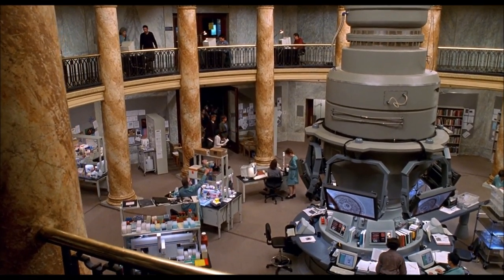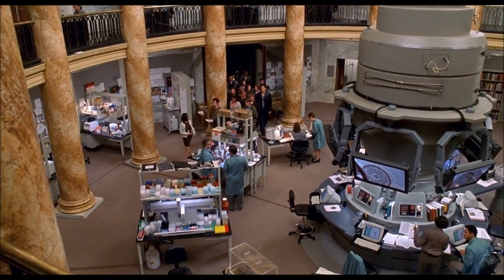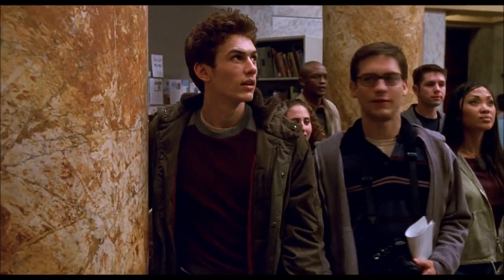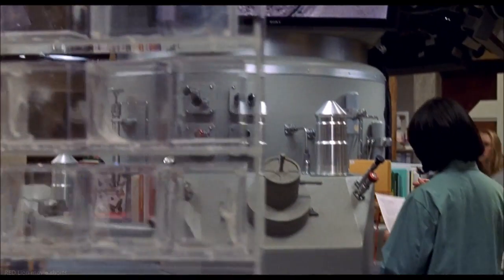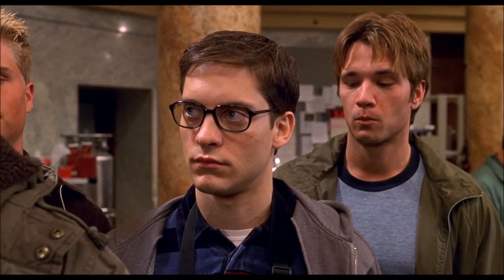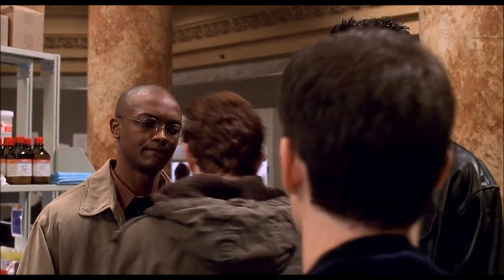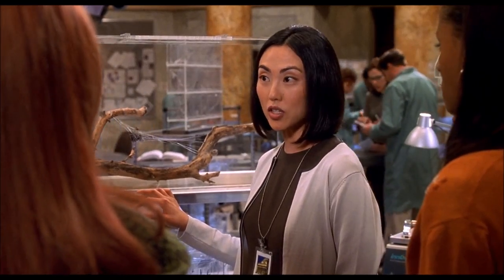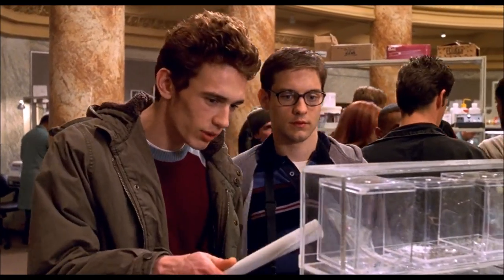Spider Man (2002) - Columbia University|Science Department|Tour scene (1080p) FULL HD